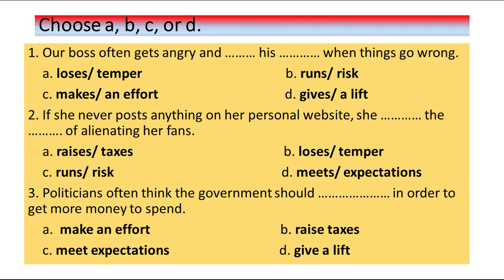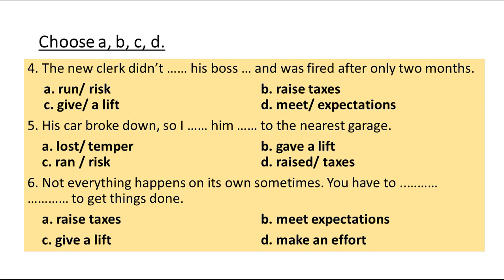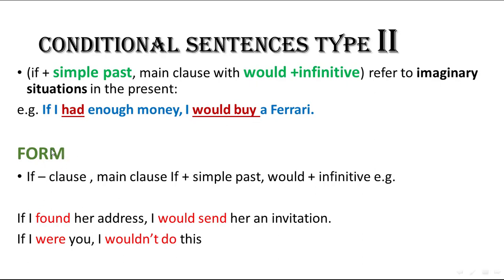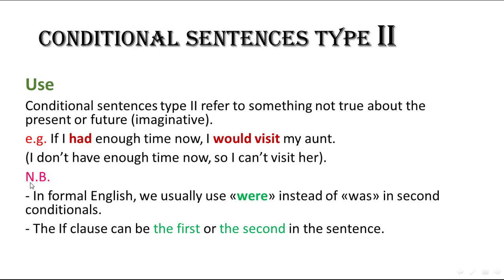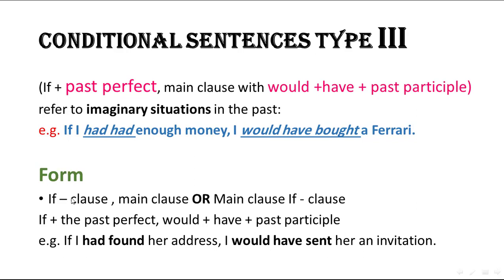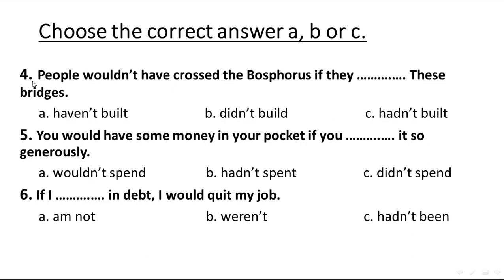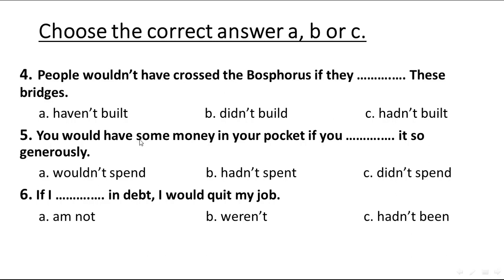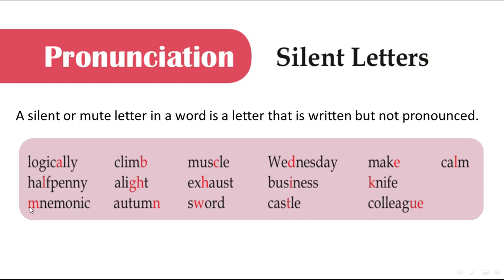الثالث الثانوي العلمي / اللغة الإنكليزية / الوحدة السابعة / المدرس فاضل العبود